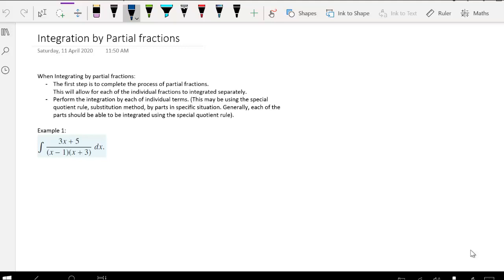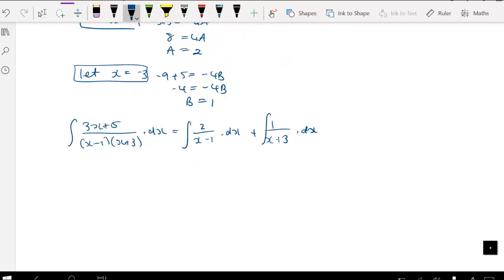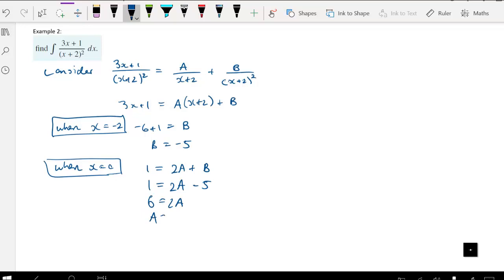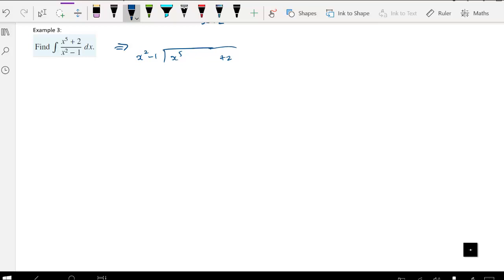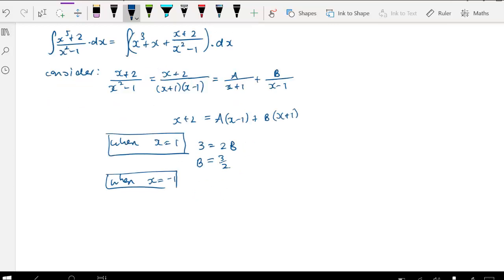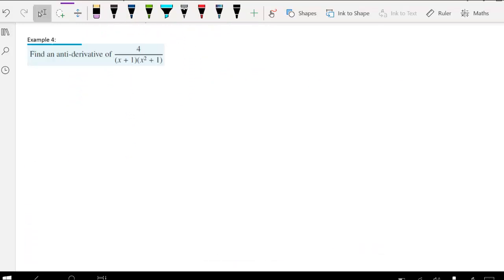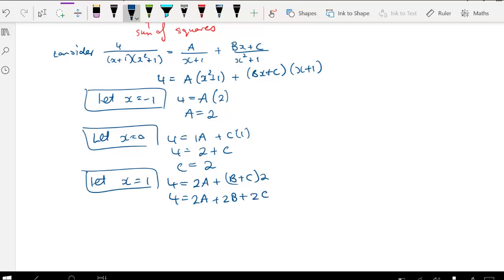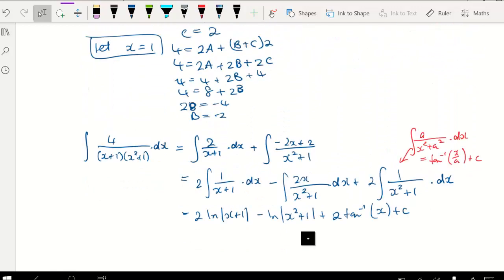SM Integral Calculus Lesson 10